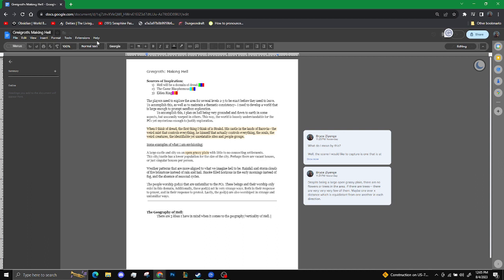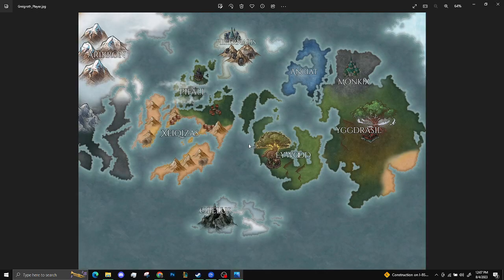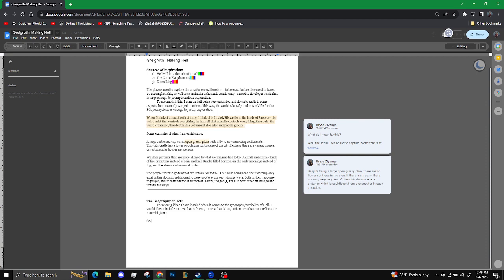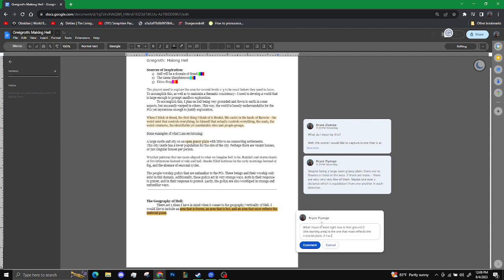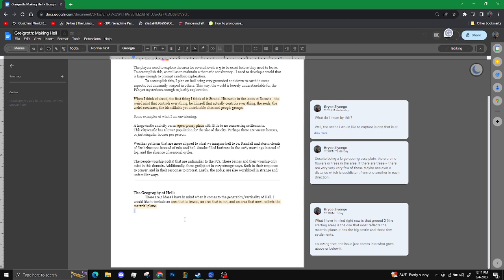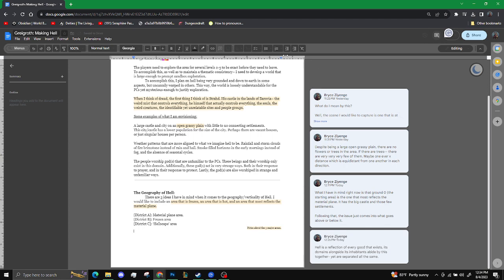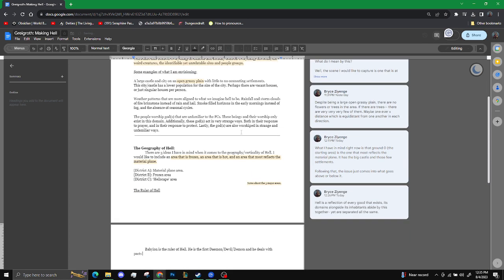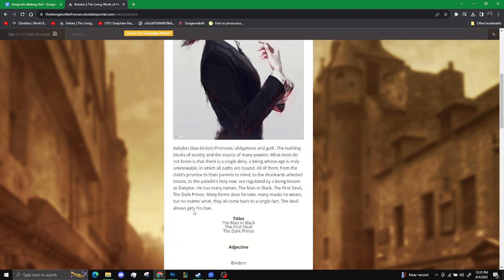Greigroth Dev Vlog #2 Making Hell.